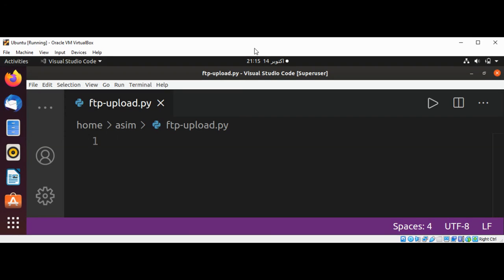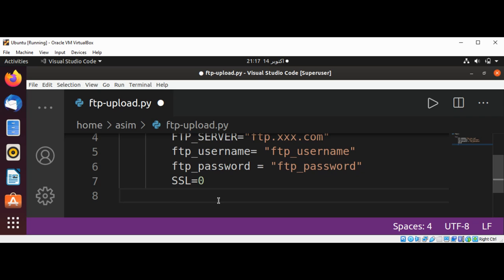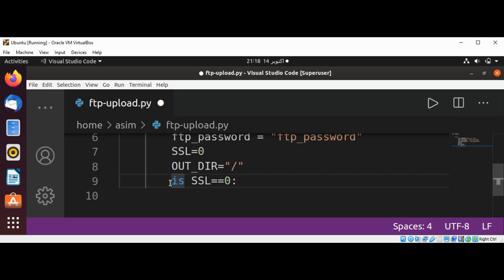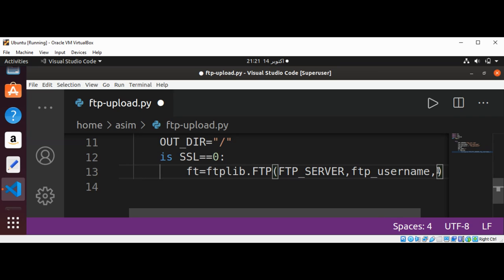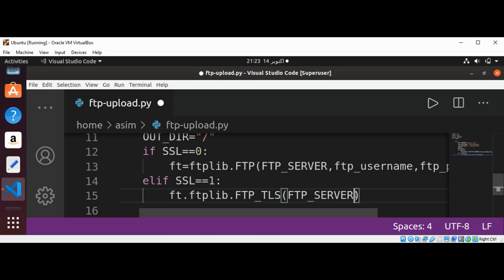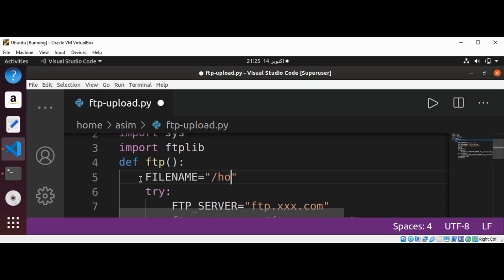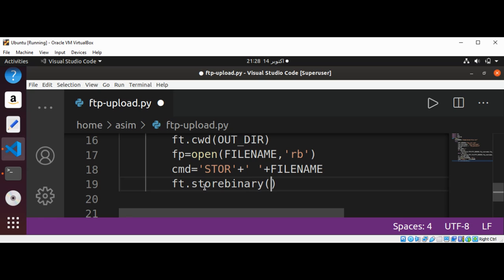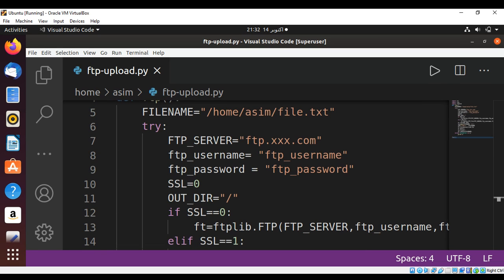Upload file to FTP account with Python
In this video we will learn how to upload file to FTP account with Python.